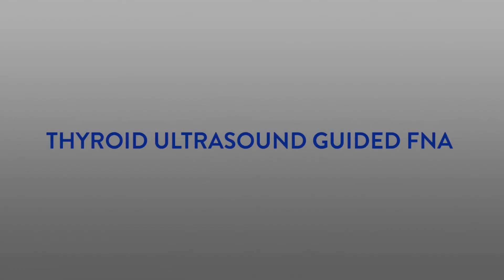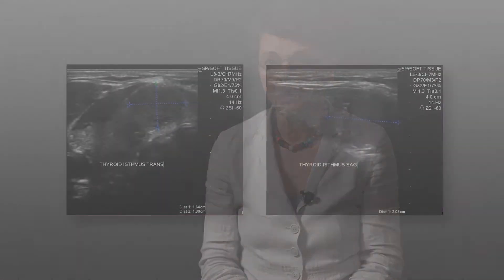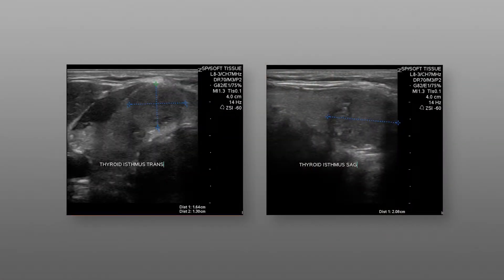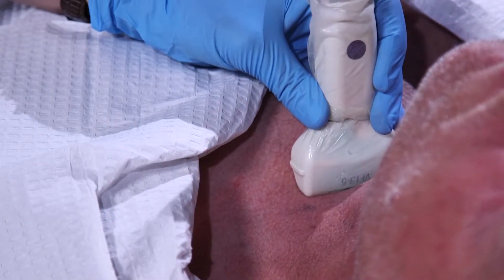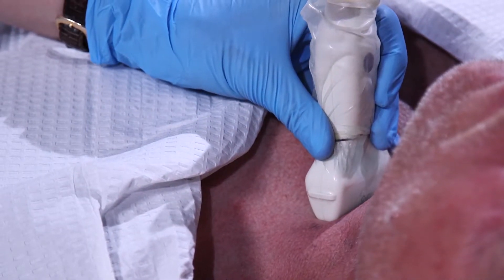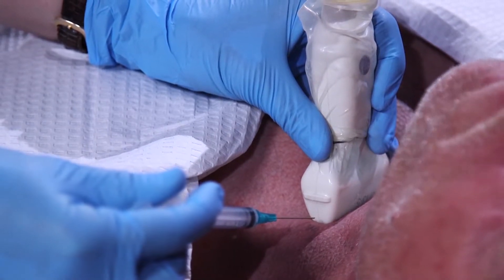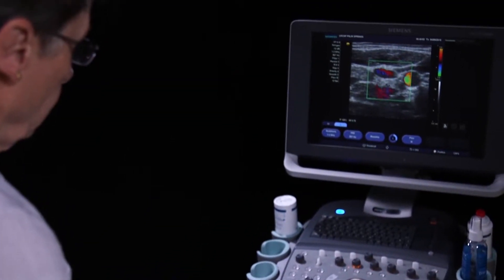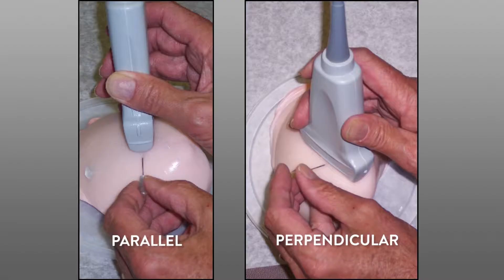Fine Needle Aspiration Biopsy (FNA) Techniques - Thyroid Ultrasound Guided FNA